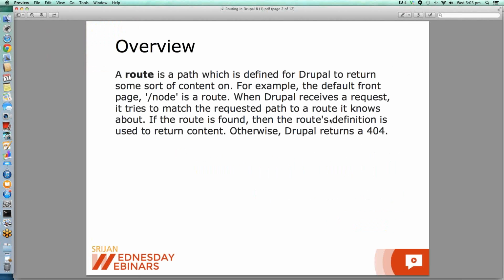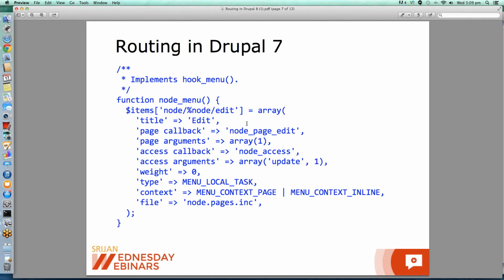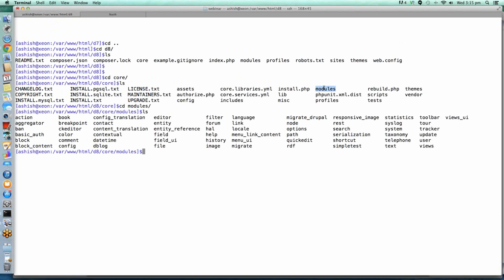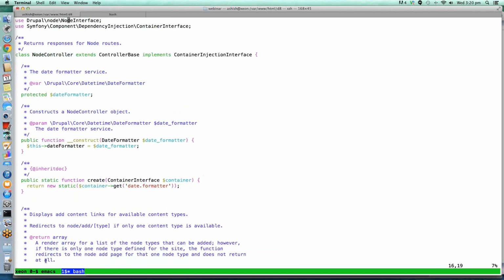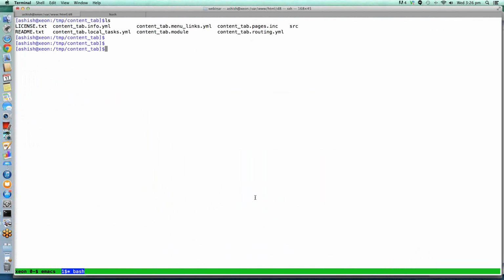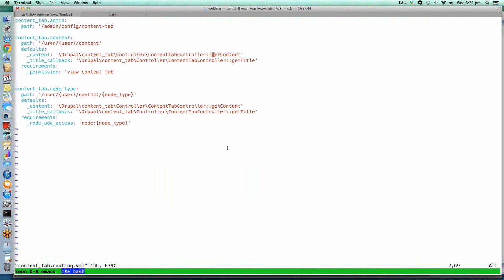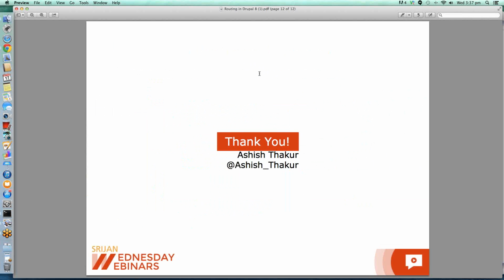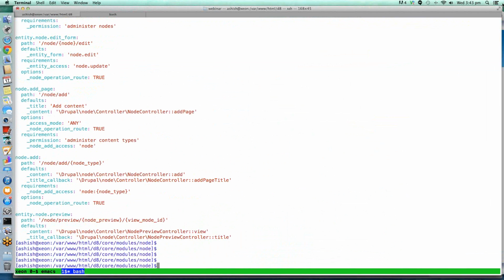[Srijan Wednesday Webinars] Routing in Drupal 8: Decoupling hook_menu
Drupal 8 is taking the same path as other MVC (Model View Controller) frameworks like Ruby and Symfony, which makes it easier for developers to make an easy entry. Much of the Drupal code which seemed alien before now seems familiar to developers with experience in other frameworks.

Drupal 8 introduces a new mechanism for registering routes, implementing Symfony2's Routing component and the Symfony2 CMF Routing component extension. As a result, the way routes are defined in Drupal 8 has changed. In this webinar, our speaker shared how routing is handled in Drupal 8. He will also covered how the hook_menu() is decoupled.